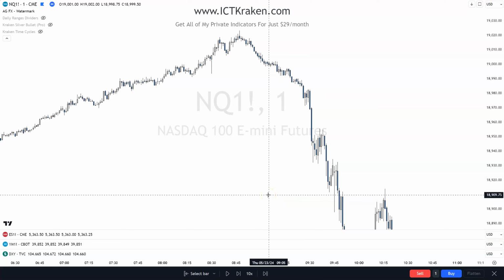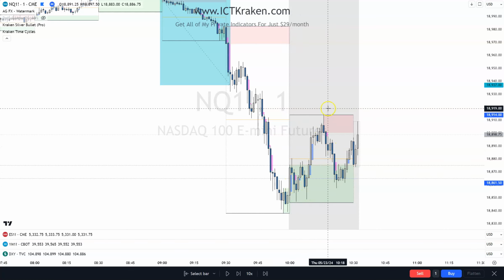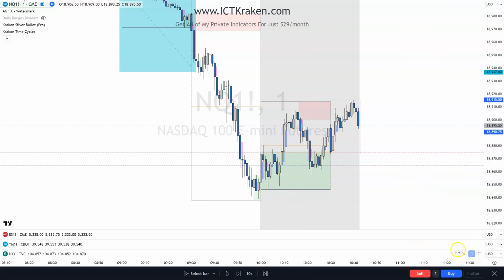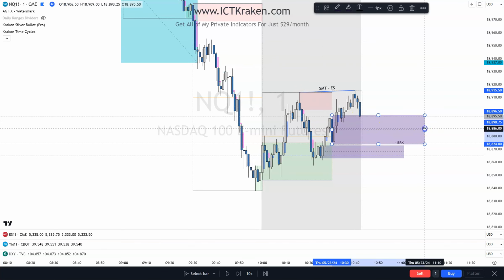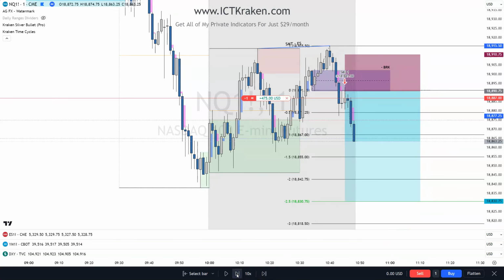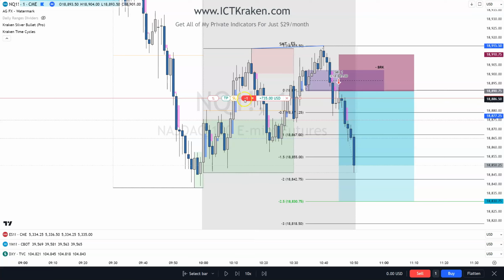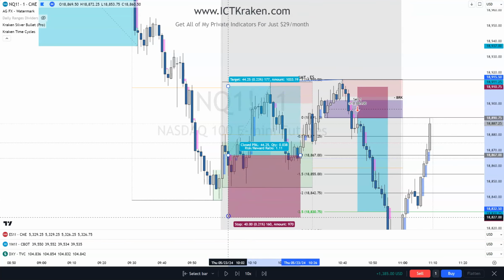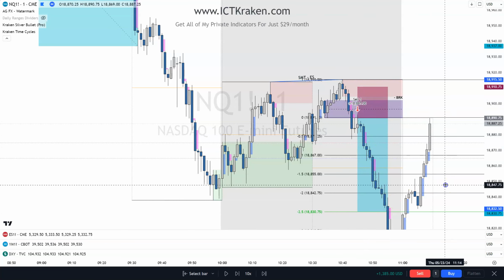How to Trade ICT AM Silver Bullet Using Time Cycles For Beginners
Learn how to trade ICT AM Silver Bullet using time cycles in this beginner-friendly video. Discover the power of time cycles in trading and maximize your profits with this proven strategy!

🦾 To get access to ALL of the Kraken Suite of Indicators (Tradingview) used in the video, please go for more details.

Kraken Suite of Indicators (Tradingview):
✅ Kraken Silver Bullet PRO Indicator
✅ Kraken Correlation Indicator
✅ Kraken Visuals Indicator
✅ Kraken Volume Profile Indicator
✅ Release The Kraken Indicator (Coming Soon)

I'm simply documenting my trading journey so that you have the potential to take ideas and inspiration from the videos that may help you within your own journey. Futures trading involves substantial risk. The valuation of futures may fluctuate, and as a result, you may lose more than their original investment and in respect of these products as well as other products traded on margin, you may have to pay more later. You should not invest in such products unless satisfied that they are suitable for you. Your trading/investments are solely your responsibility.